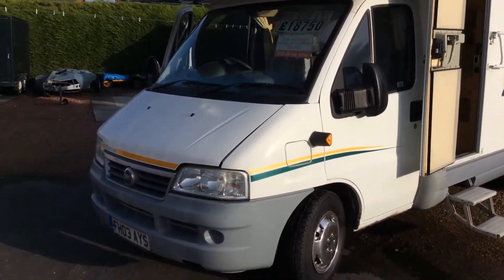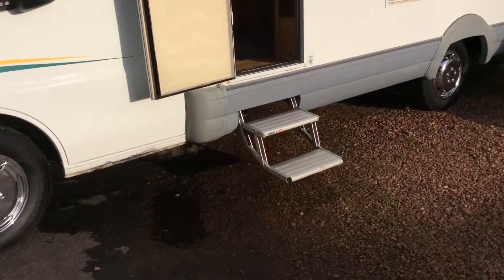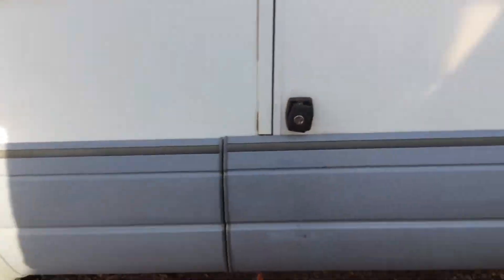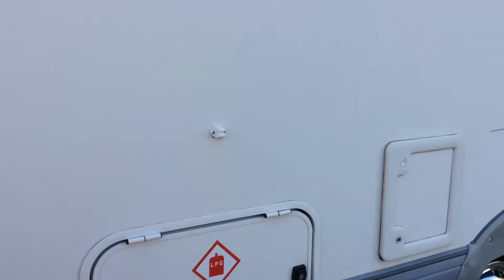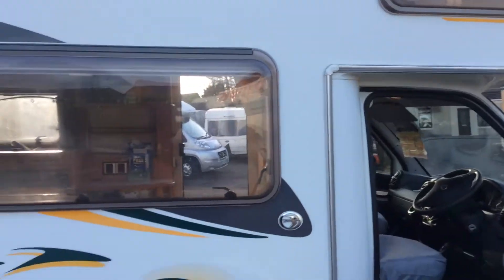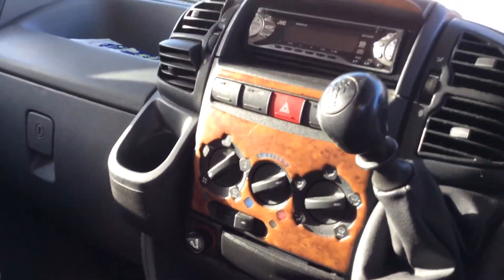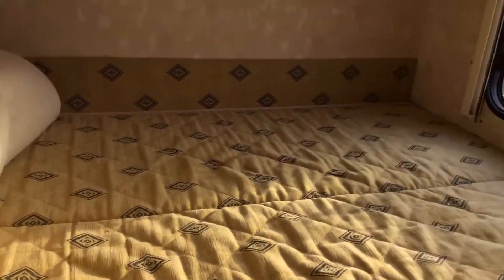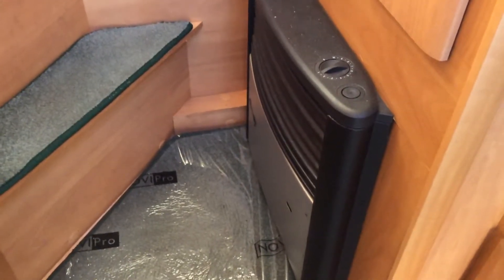Suntor swift motorhome